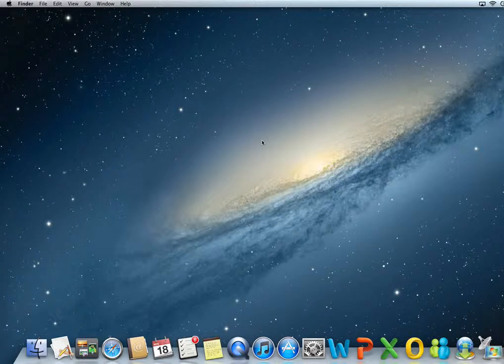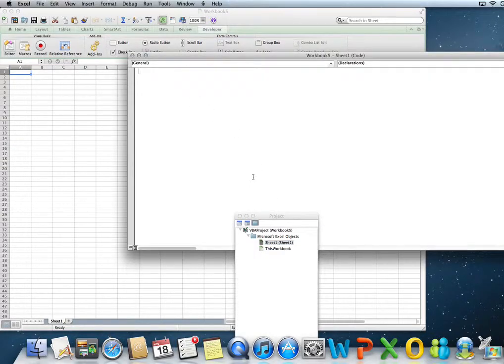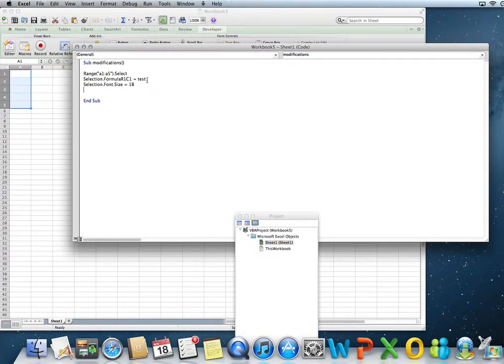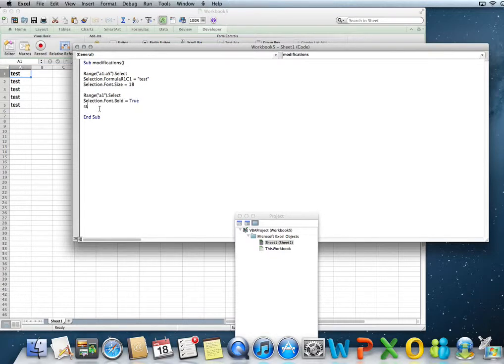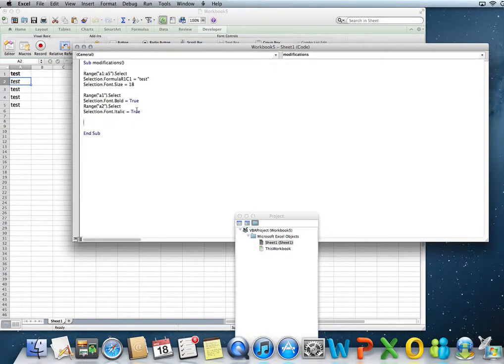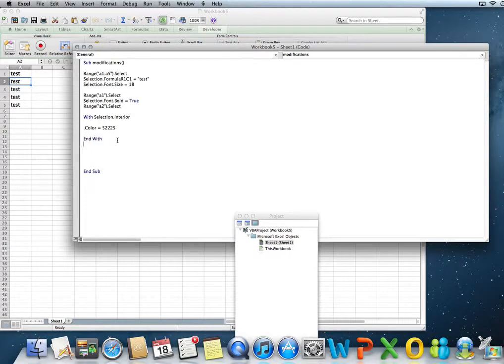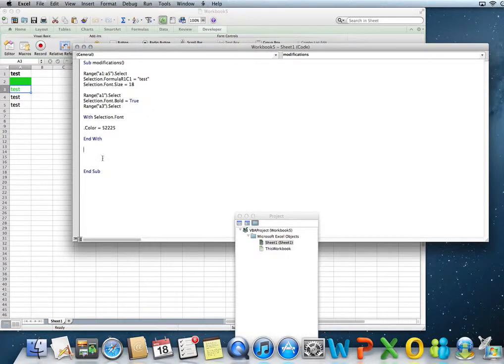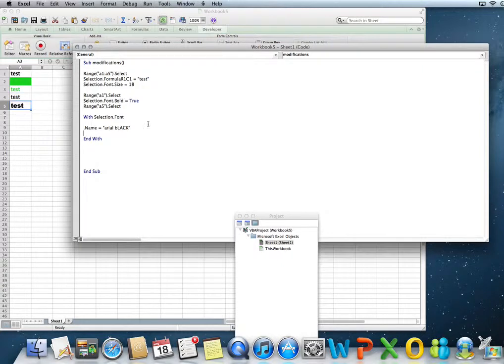Scripting Excel modify cell properties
Short VB scripts for excel